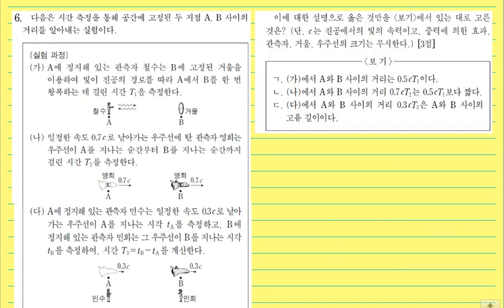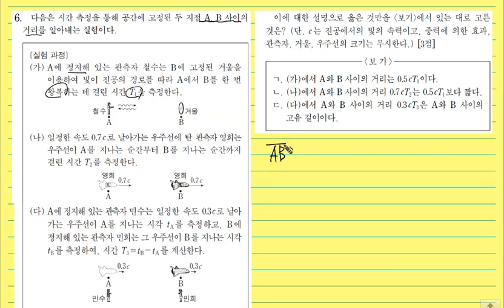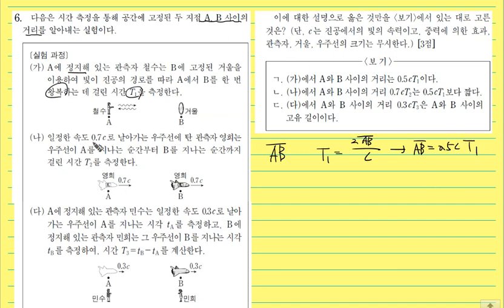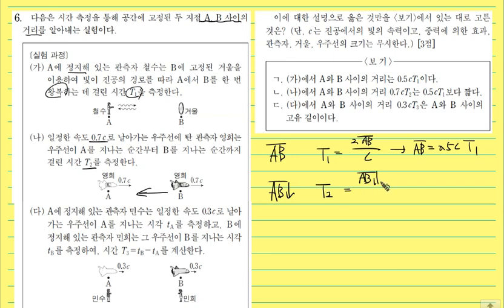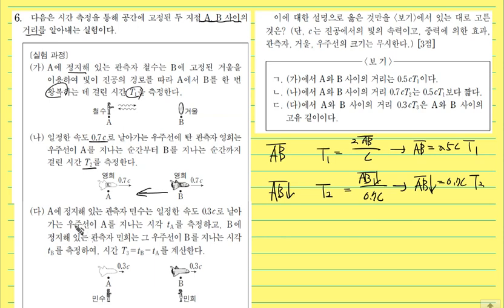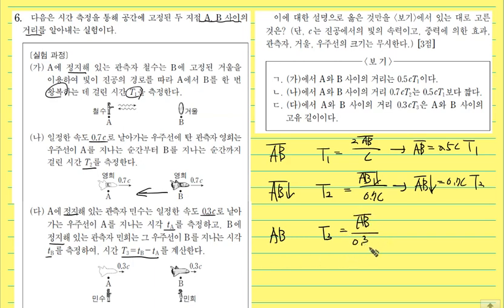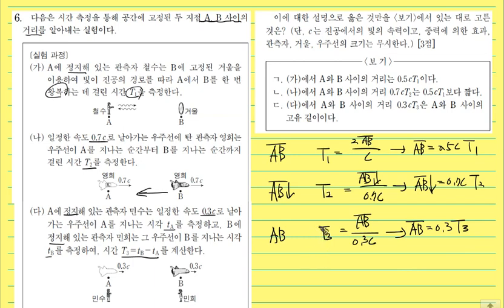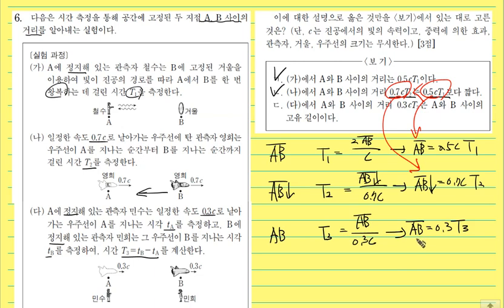2016학년도 9월 모평 물리1 6번 (EBS 이광조 물리 인강)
EBS 이광조 물리인강 2016학년도 9월 모평 물리1 6번